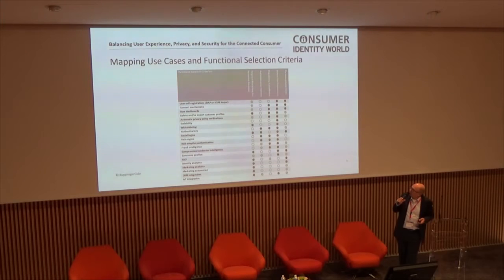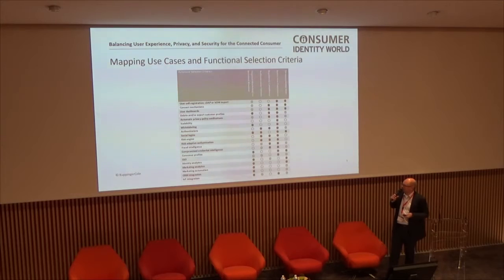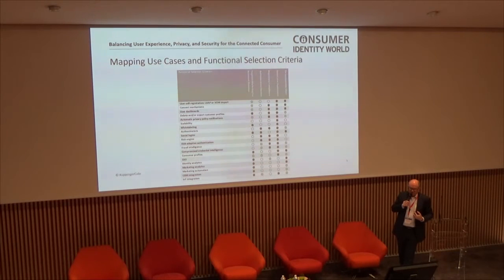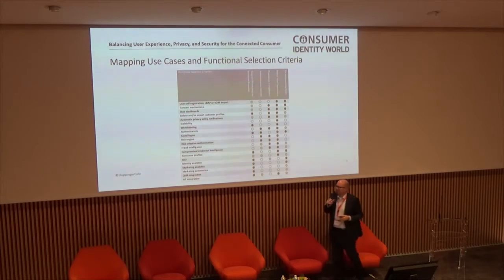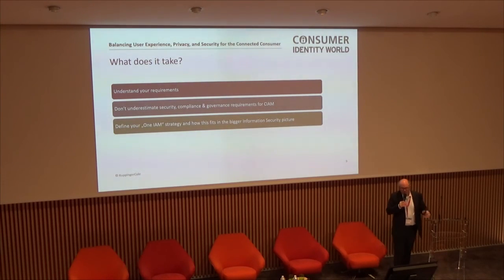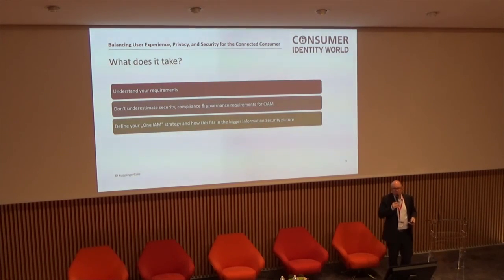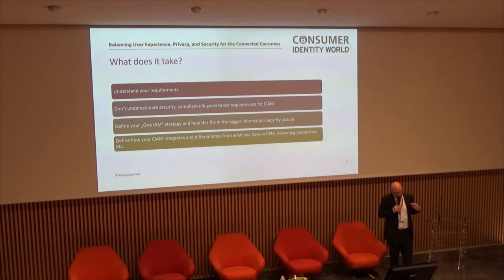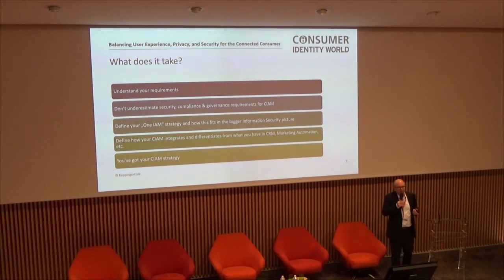Martin Kuppinger - What Does It Take for a Complete CIAM Solution?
Keynote at the Consumer Identity World 2017 EU in Paris, France